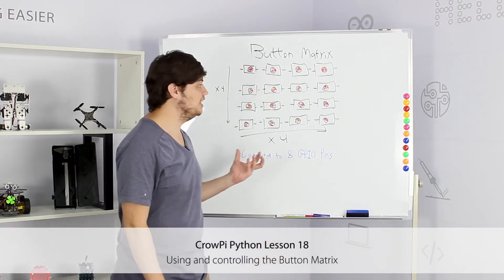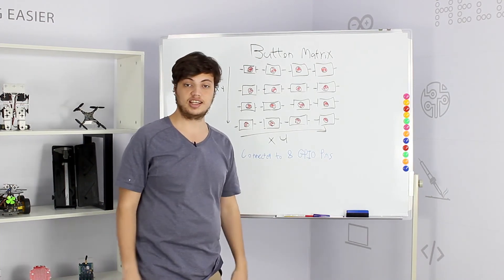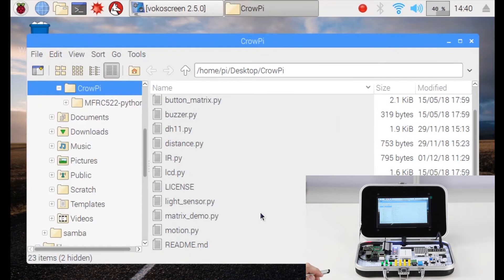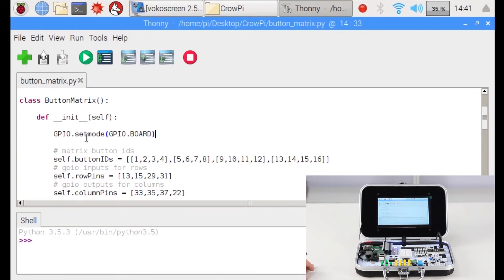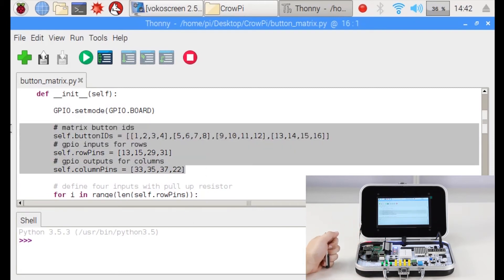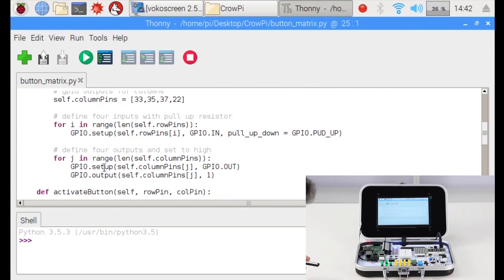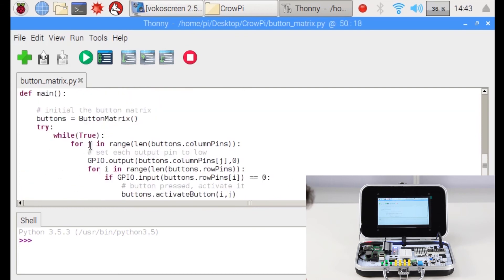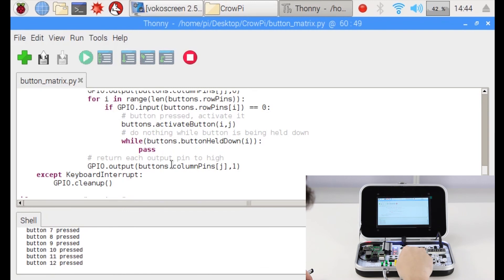CrowPi Python Lesson 18：Using and controlling the Button Matrix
The matrix button is a module with 16 independent buttons around the CrowPi board, can be used for widely projects like secret code keypad, a memory game or just controlling anything you want!
The wide possibility of the buttons allows you to make anything from anywhere!